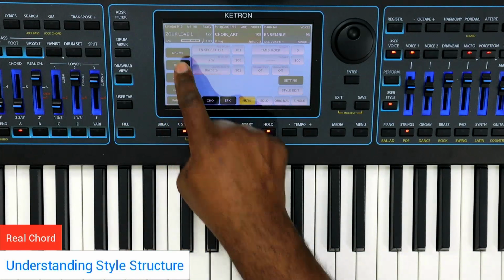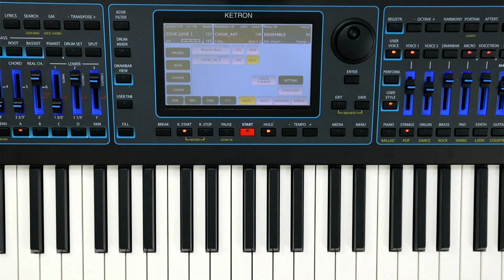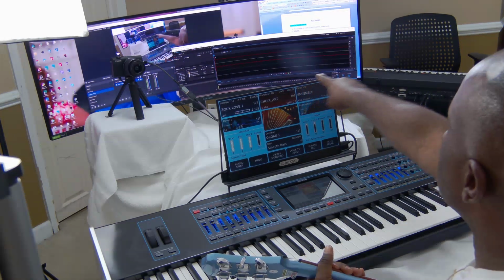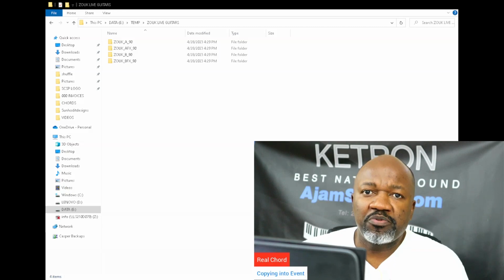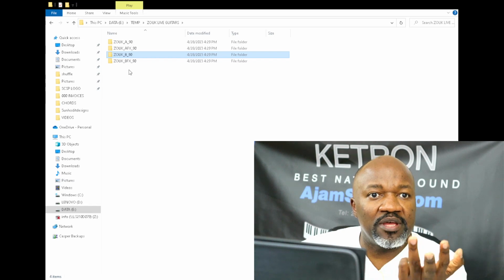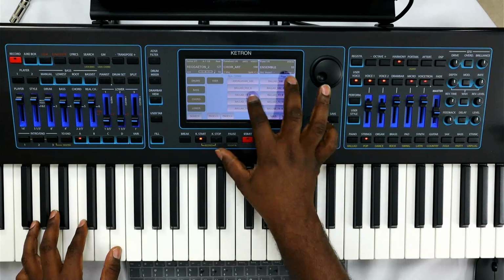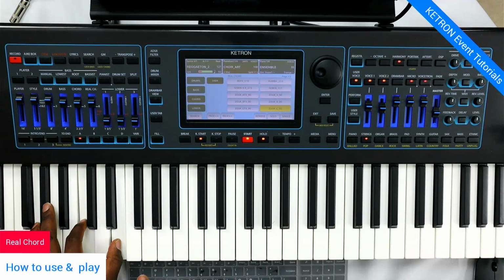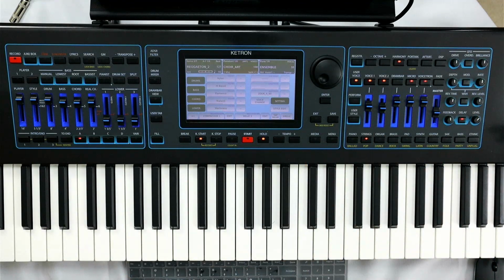EVENT TUTORIAL 12 Real Chords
How to create REAL CHORDS on the KETRON EVENT from the start ... to finish!